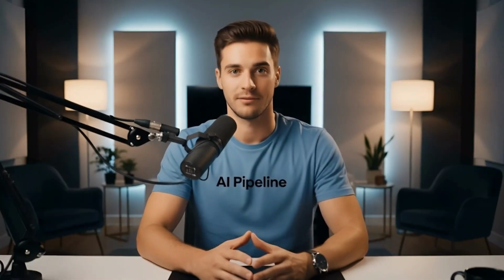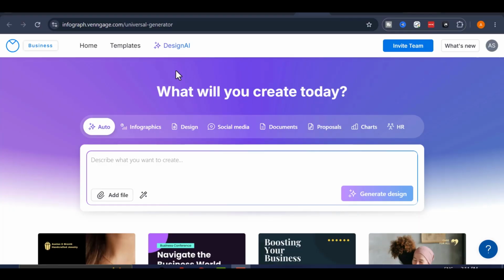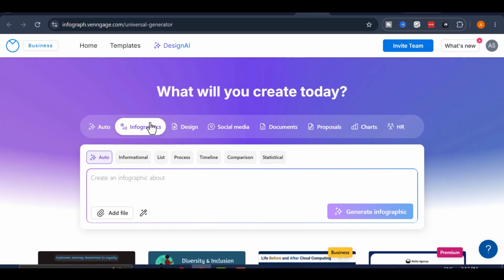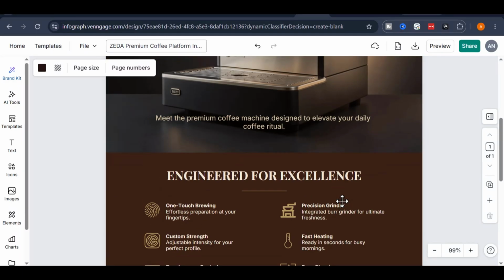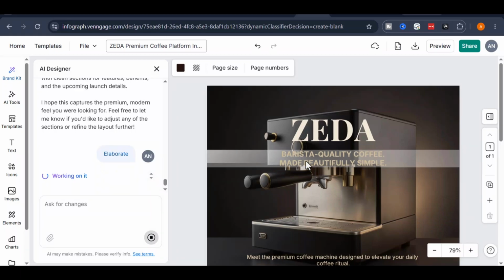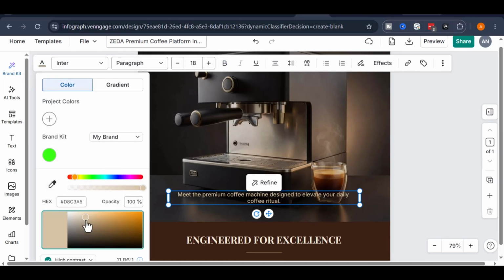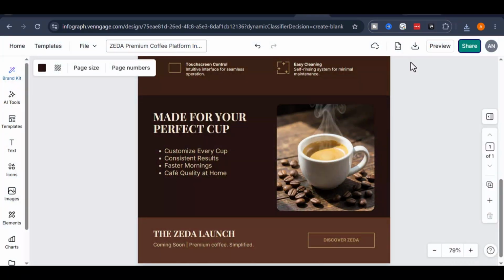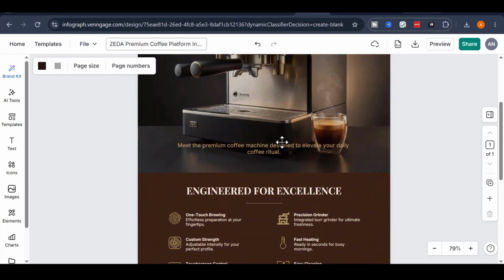I Let AI Design My Product Launch Infographic From Start to Finish (Full Workflow)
I Let AI Design My Product Launch Infographic From Start to Finish using Venngage AI.

In this tutorial, I take a fictional premium coffee machine called Zeda and use Venngage AI Design Generator to turn its product information, features, benefits, and launch details into a polished, professional infographic.

Instead of spending hours designing an infographic from scratch, you'll see how AI can help with the entire process using venngage AI Infographic generator, from generating the initial design to refining the content, images, layout, and overall presentation.

I'll also show you some of the built-in AI features inside Venngage, including the AI Designer, AI Writing Assistant, and AI Image Generator, and how you can use them together to create better visual content without needing advanced graphic design skills.

In this video, you'll learn how to:

• Create a professional product launch infographic with AI
• Turn product information into an engaging visual story
• Generate infographic designs from a simple prompt
• Use Venngage AI Designer to create layouts
• Use the AI Writing Assistant to improve your infographic copy
• Generate visuals with the AI Image Generator
• Edit and customize AI-generated designs
• Create professional marketing infographics without starting from scratch
• Use infographics for product launches, social media, presentations, websites, and marketing campaigns

Try  @venngagevids  AI

I've included my Venngage link below so you can follow along and create your own AI-powered designs.

👉 Try Venngage AI Design Generator:

mpaign=general

utm_campaign=general

More From AI Pipeline

If you're interested in AI tools, AI design, AI video generation, AI automation, and tools for content creators, make sure to subscribe to AI Pipeline for more tutorials and practical AI workflows.

100+ Free AI-Design Tools · Free AI Design Generators for Professional Use · Quick Infographic Generation · Easy-to-Use AI Design Generators for Content Creators · AI-Powered Templates for Every Industry · Effortless Design, No Experience Needed · Customizable Infographics in Minutes · Accessible Designs · Accessible PDFs · AI-Powered Design Tools · From Prompt to Designs in Minutes